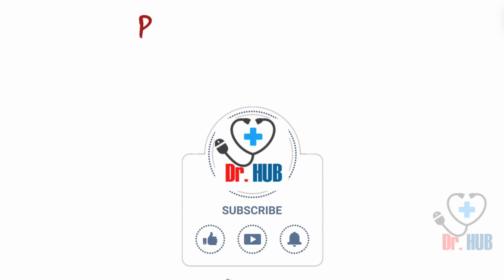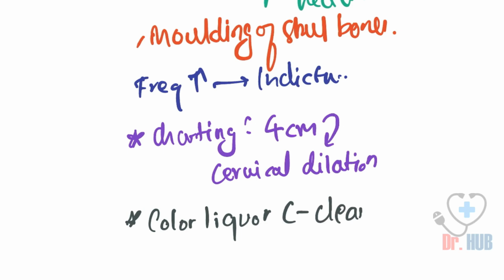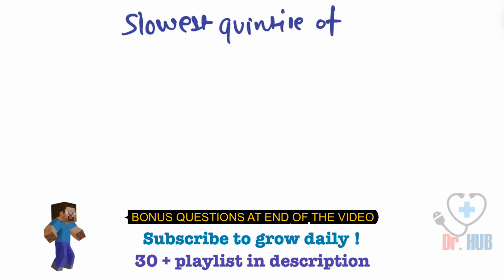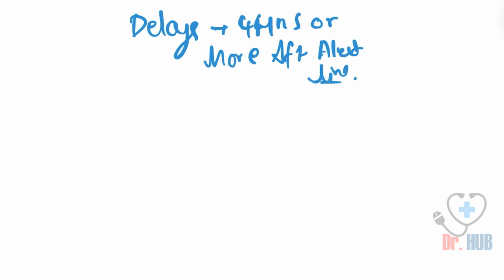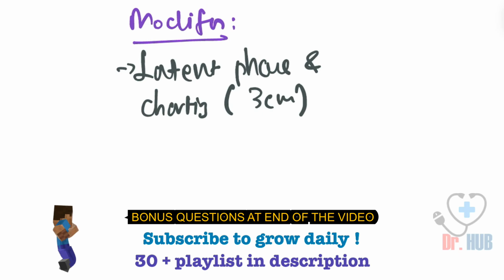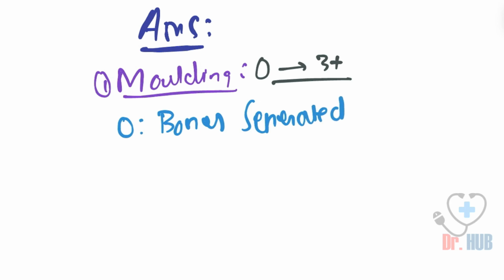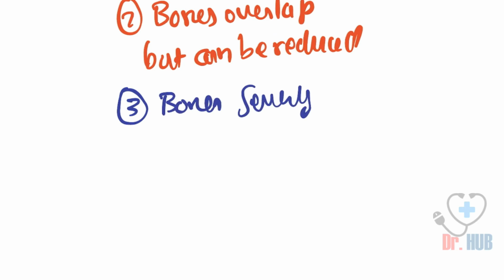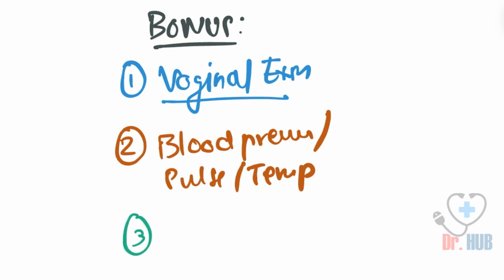WHO Modified Partograph